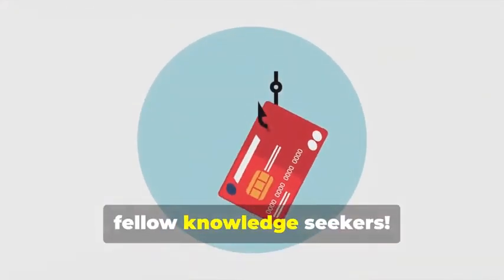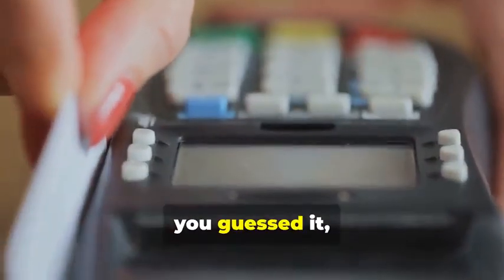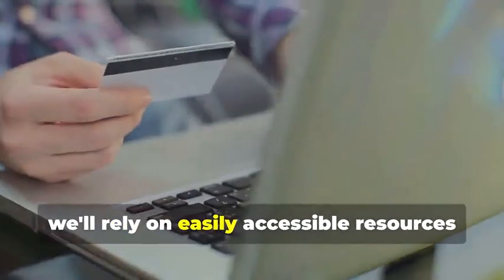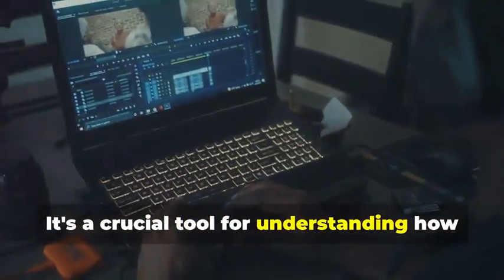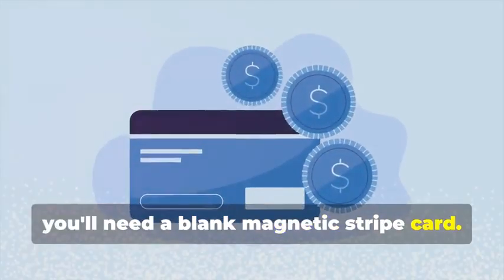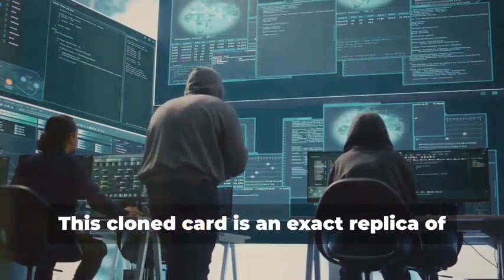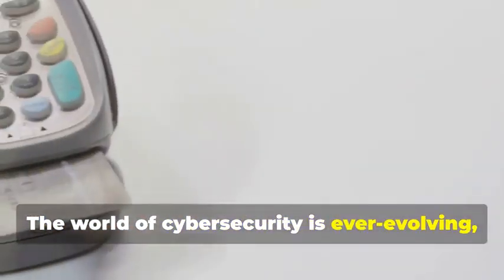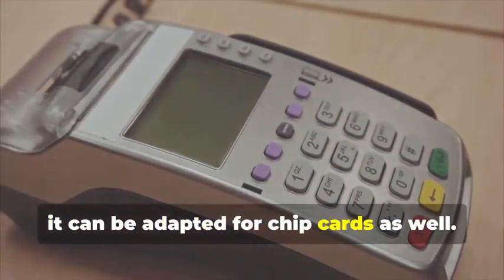STOP Using Your CC Wrong! Common Mistakes to Avoid When Cloning a Card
If you're cloning a card, make sure you avoid these common mistakes! Learn how to use your CC correctly and protect yourself from fraud.